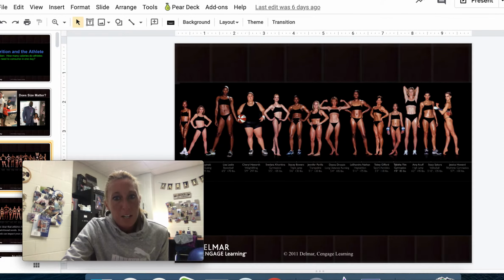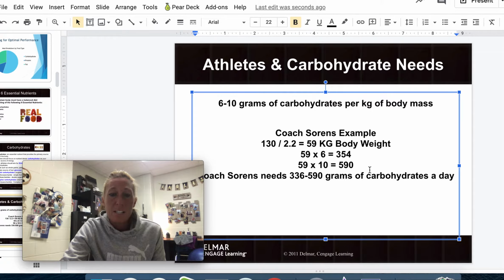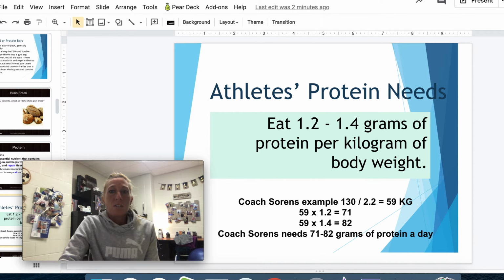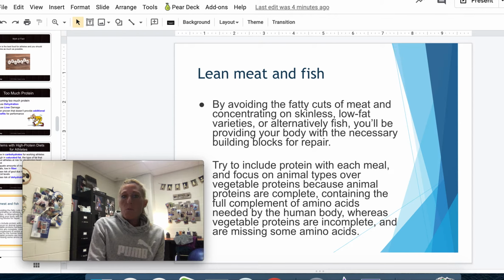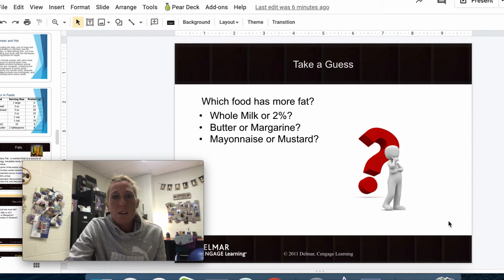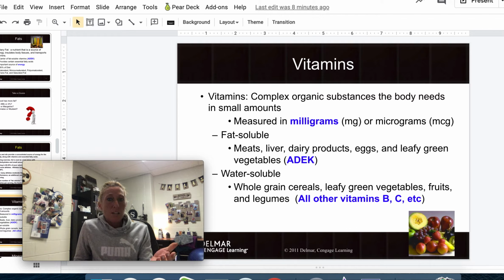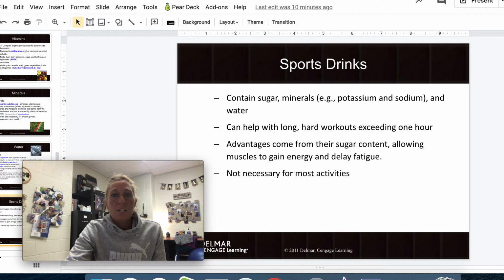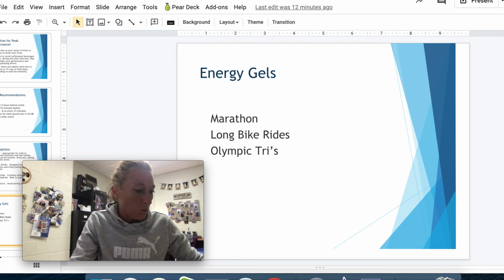Sports Nutrition Part 2